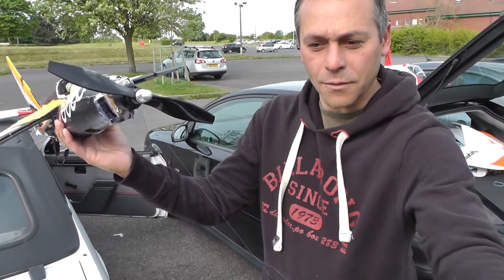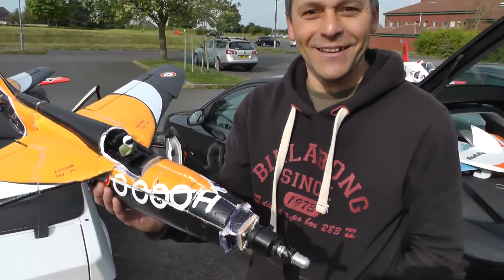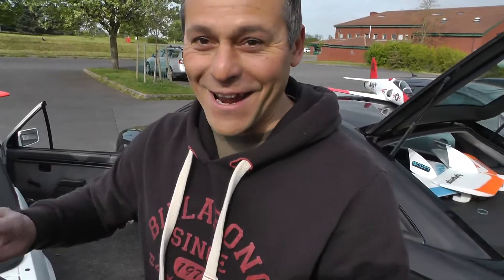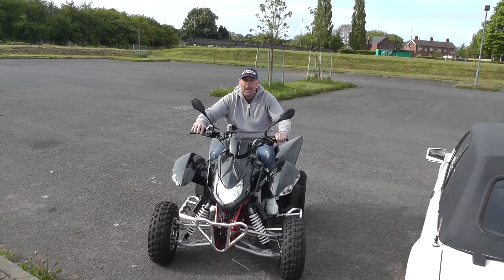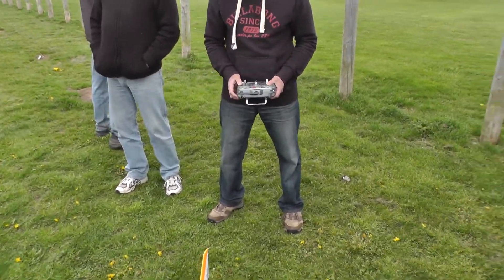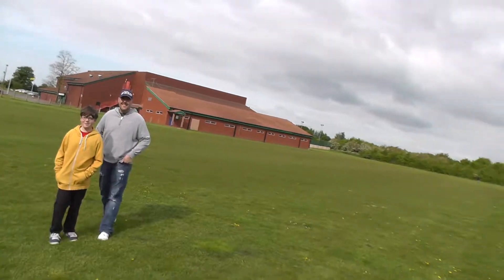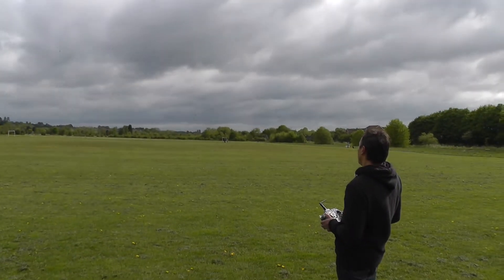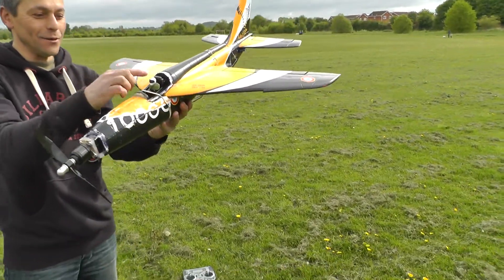He has created a monster.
The C-Power Alpha Prop 2001 with Chimpelon Mixing(patent pending)
Specifications
What was left of the Alpha jet 70mm edf
Motor-Some old black one
Servos-The ones that were not stripped
Special Powers-Chimpelon Mixing
Happy flying.